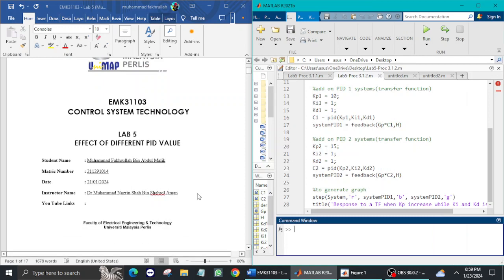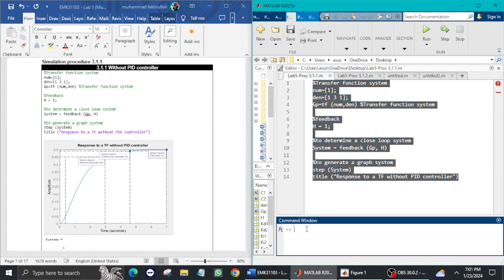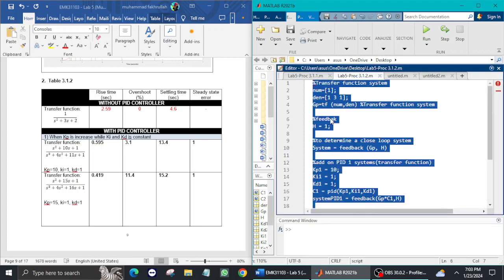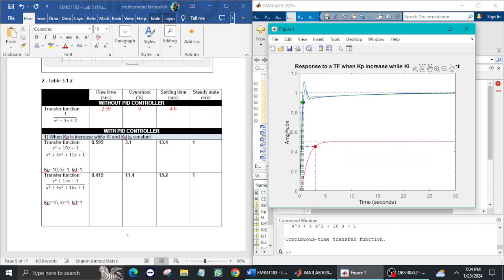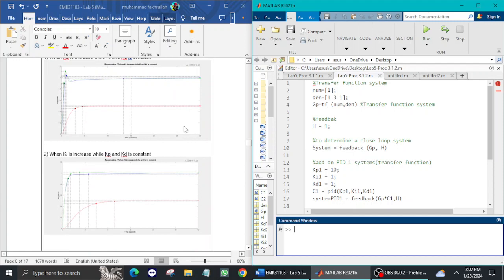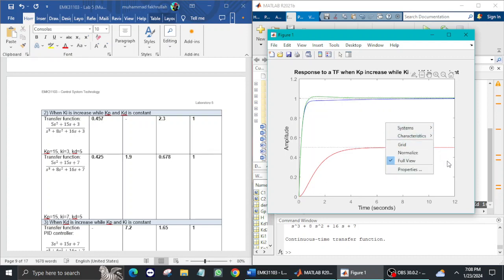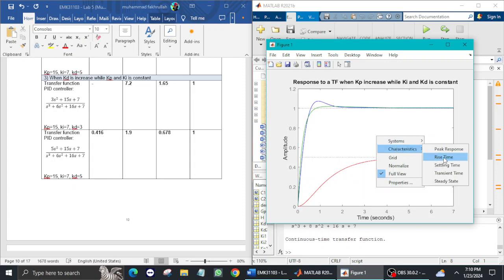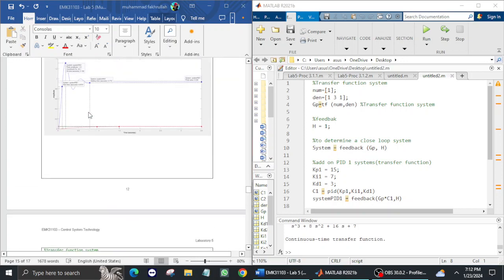Lab 5- Effect of different PID value